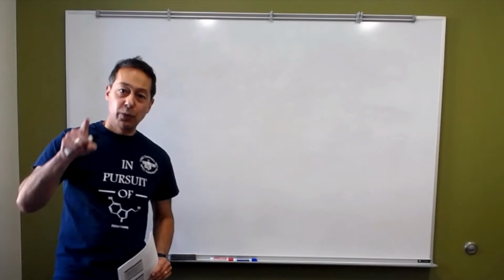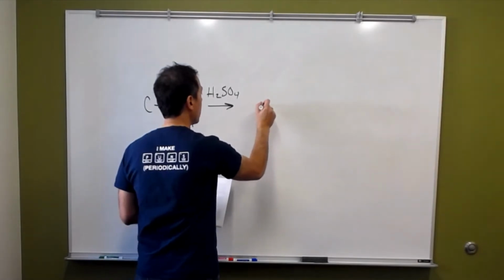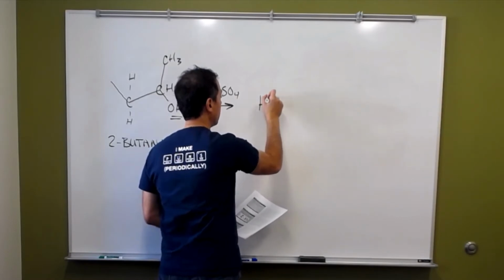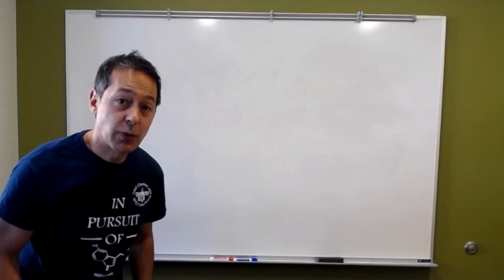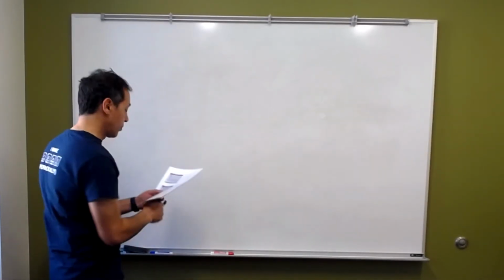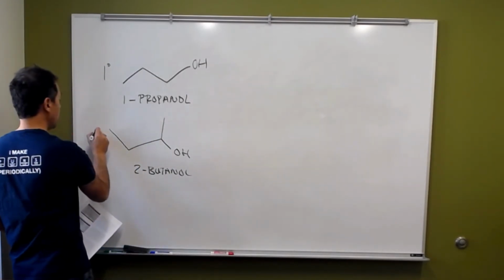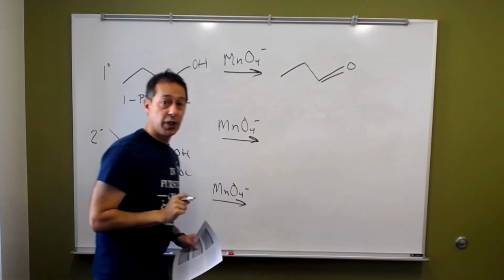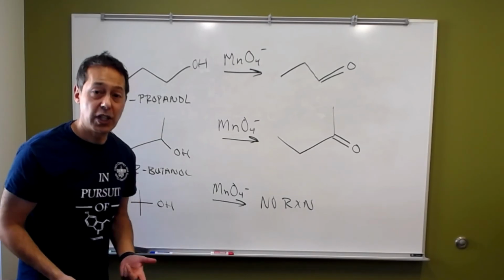Reactions of Alcohols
Common reactions of alcohols.